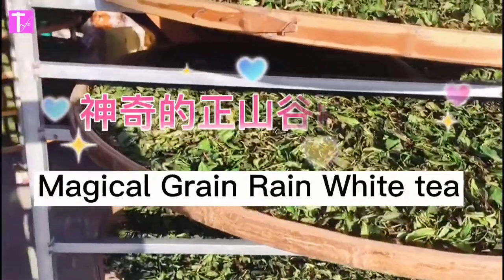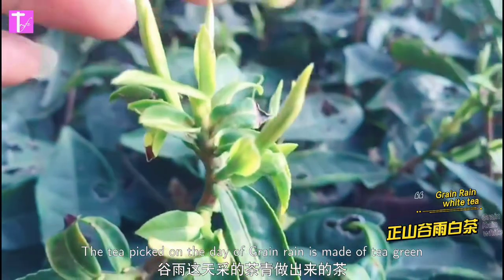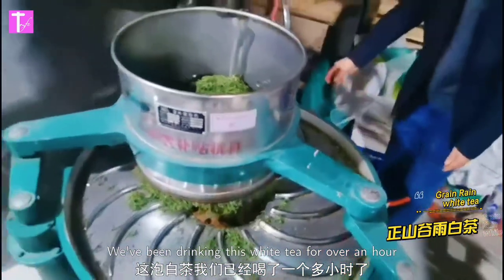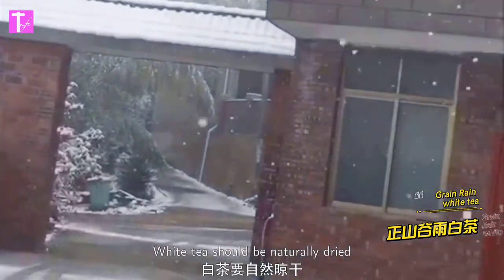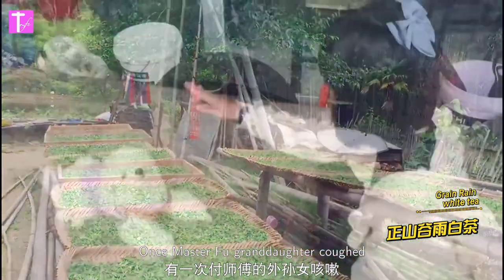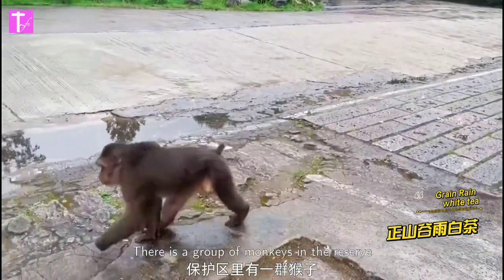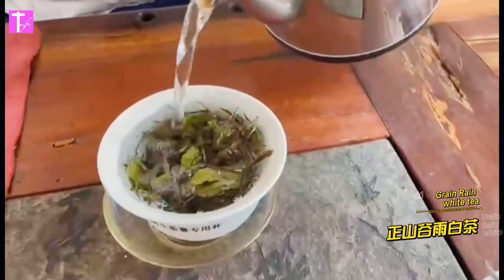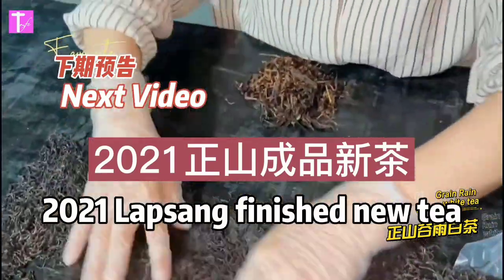Magical Grain Rain White Tea｜Lapsang Souchong｜The birthplace of black tea in the world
The white tea made from the green tea picked by Grain Rain that day is just like the herbs picked on the Dragon Boat Festival. People in ancient times believed that herbs picked in solar terms had better medicinal properties. When making tea, the tea can be drunk along with it and chewed in the mouth, which has the effect of protecting teeth and oral cavity. It tastes strong, and the tea has a clear fragrance.